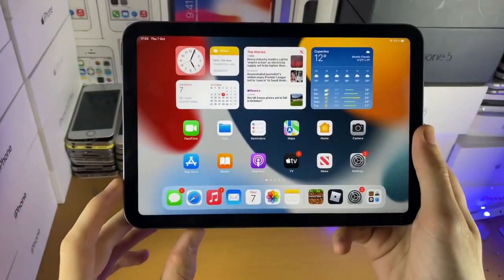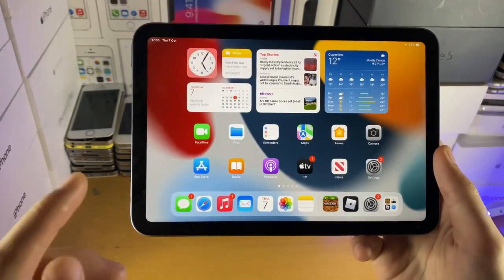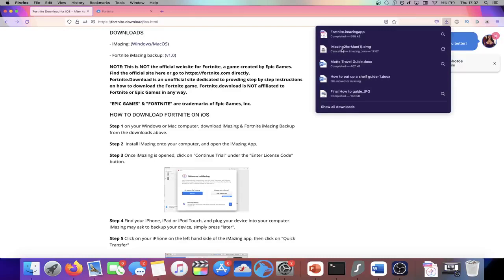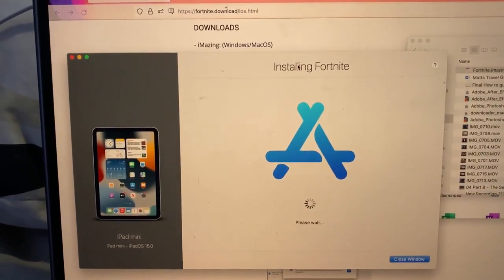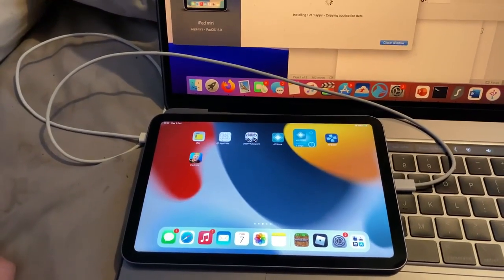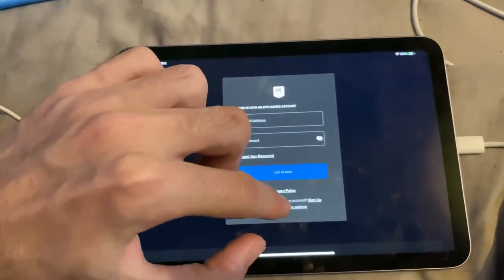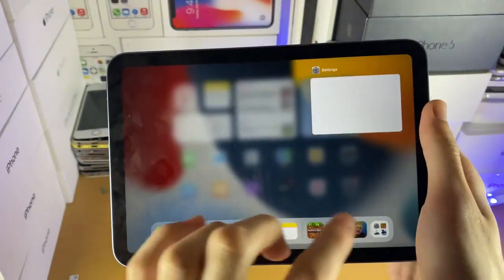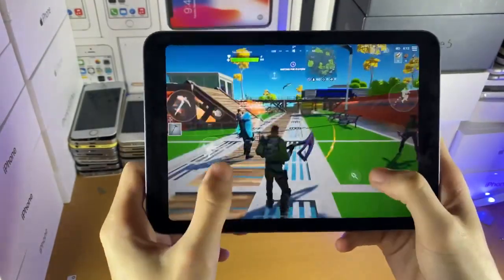How To Download Fortnite on iOS AFTER Ban NO Verification/Injection! [iPhone & iPad]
Hey Guys Just letting you guys know that’s I’m not the owner of this Vidoe

Credit: Saunders Tech

Follow all the steps to get the game on your iOS devices